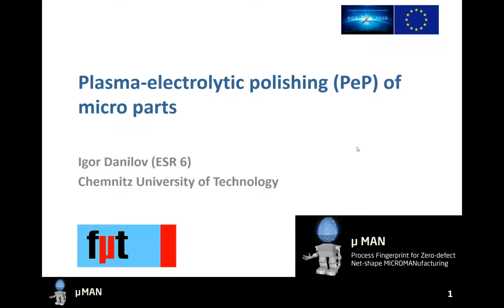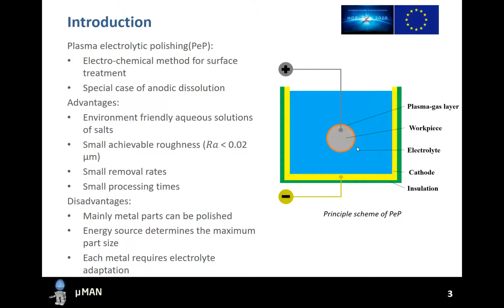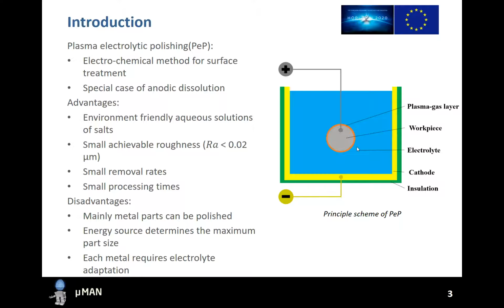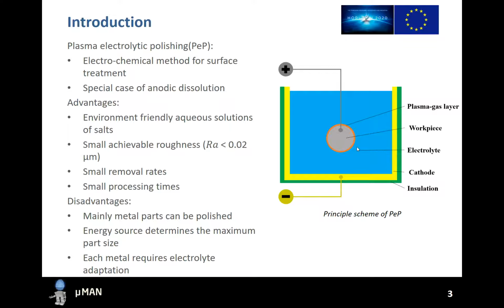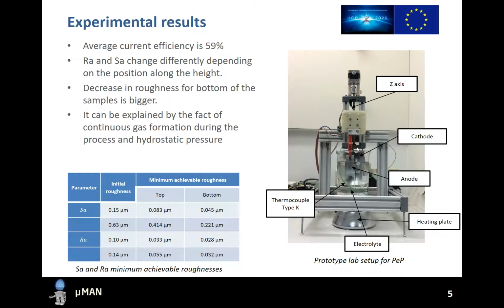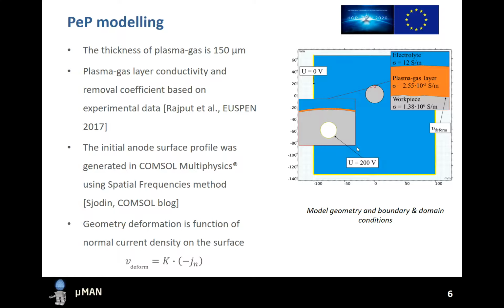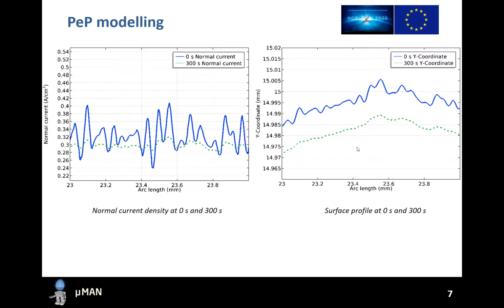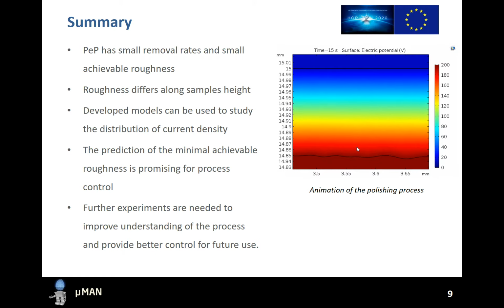"Plasma-Electrolytic Polishing of Micro Parts" ESR 6 Igor Danilov MICROMAN project